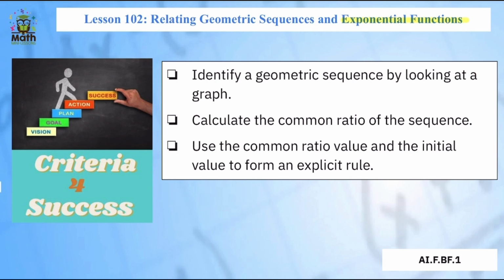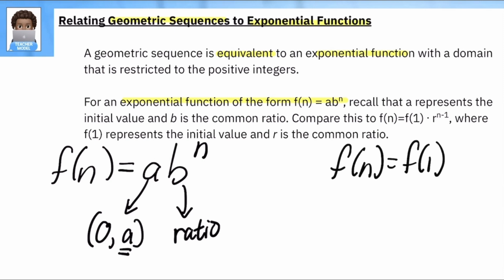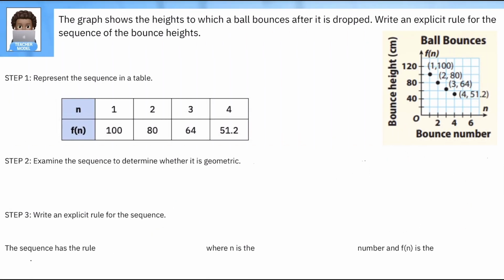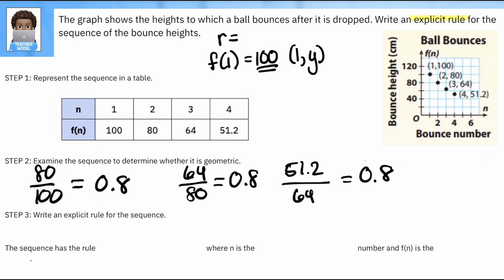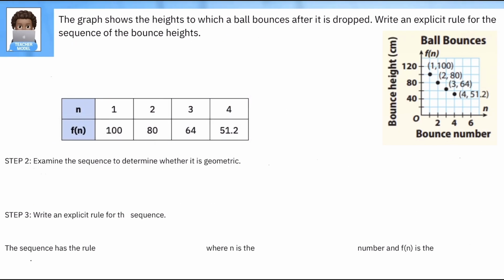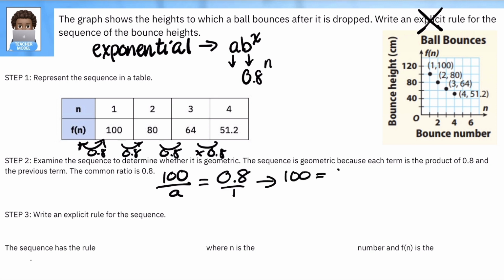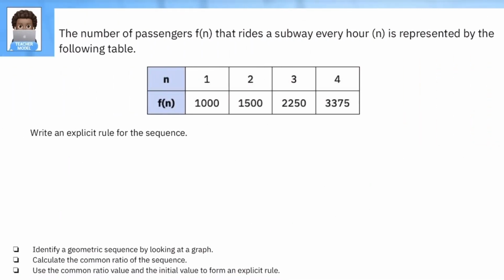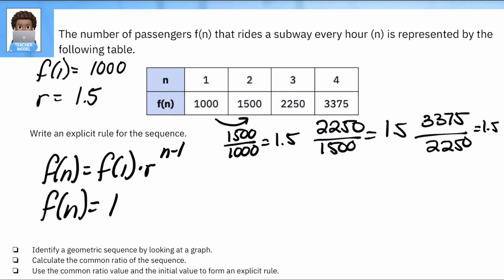How do I write an explicit rule using the common ratio and initial value of an exponential function?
Algebra I, Lesson 102: Relating Geometric and Exponential Sequences

You CAN relate geometric sequences to exponential functions by writing explicit rules.

1. Identify a geometric sequence by looking at a graph.
2. Calculate the common ratio of the sequence.
3. Use the common ratio value and the initial value to form an explicit rule.